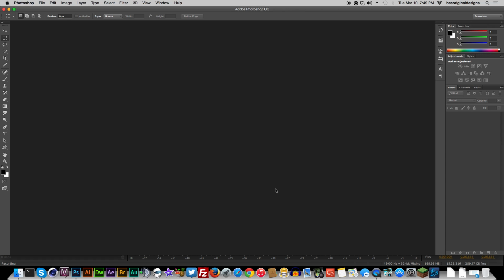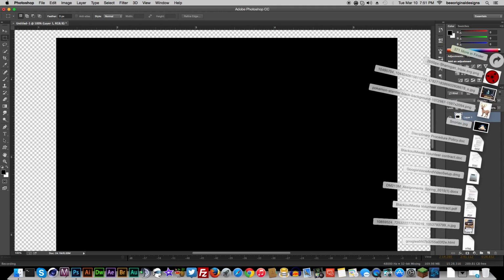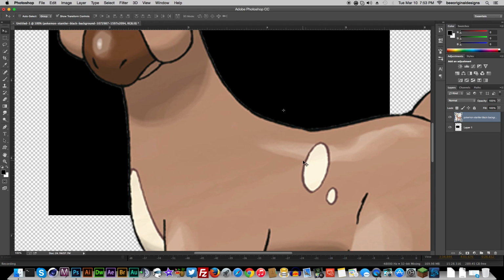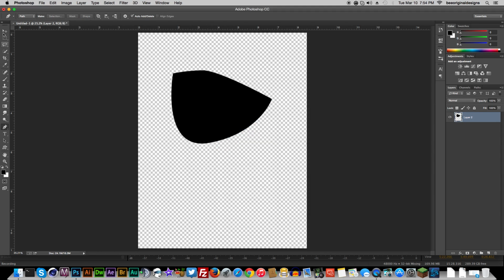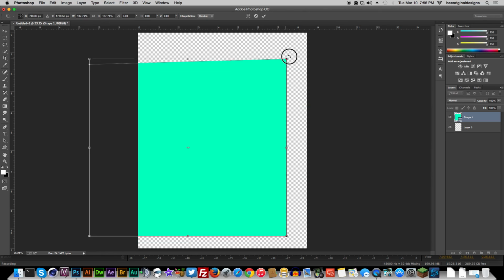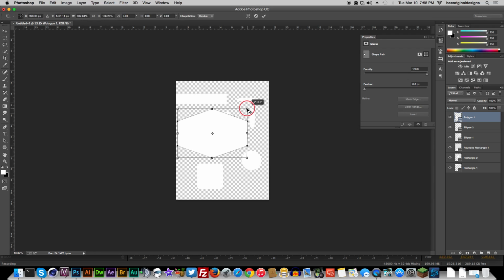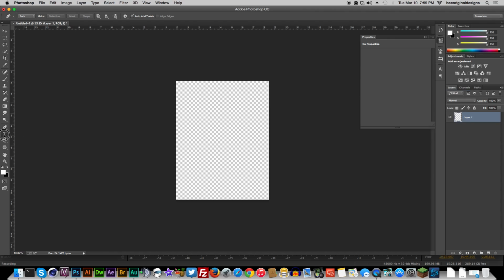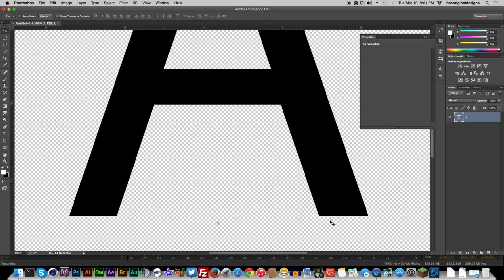Tutorial Tuesday | Episode - 3 Vector in Photoshop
Third Episode is here! Leave your suggestions for the next episode in the comments!

Some of the Used Commands in this tutorial or commands you should know in general:
(For Windows likely replacing CTRL for CMD will work)
CMD + D  Deselect
CMD + Shift + D  Reselect
CMD + ALT + I Image Size
CMD + SHIFT + I Inverse Selection
D Default colors
X Swap color
W Quick Selection
V Move Tool
M Selection Tool
J Spot Healing
CMD + Backspace Fill background (or selection)
ALT + Backspace Fill foreground (or selection)
CMD + Spacebar Zoom
CMD + 0 Full View
CMD + 1 100% View
CMD + G Group Layers
[ Size brush down
] Size brush up
B Brush tool
CMD + A Select All

I don't remember if I specifically used any others... if you have a question regarding shortcuts feel free to contact me or visit Adobe's help site for a full list of commands!

Powered By ChannelMeter